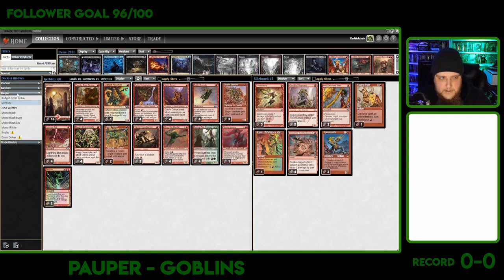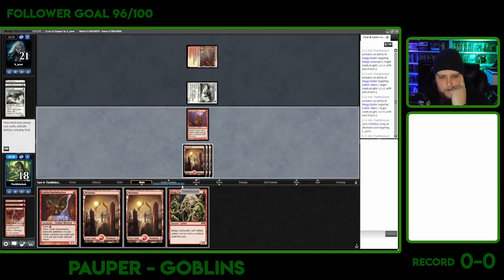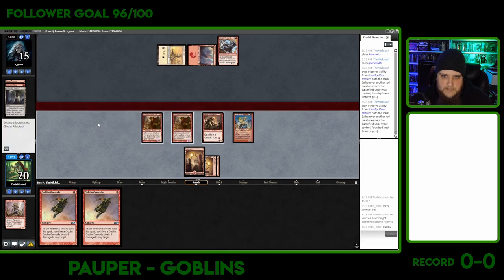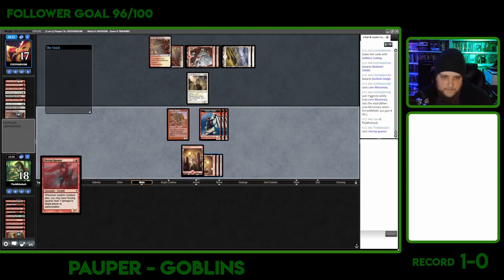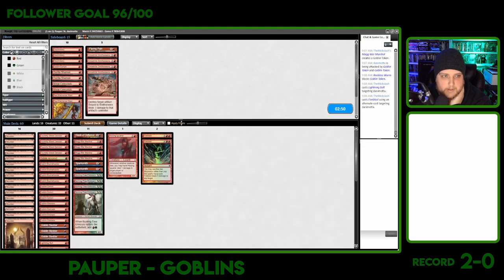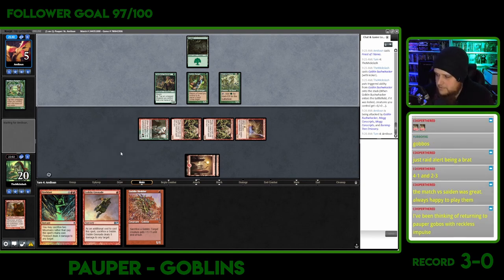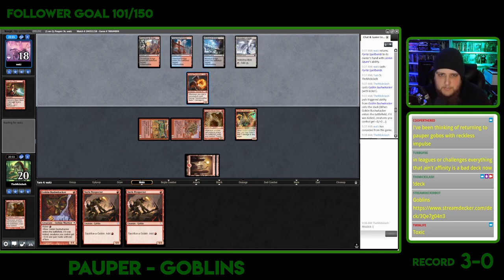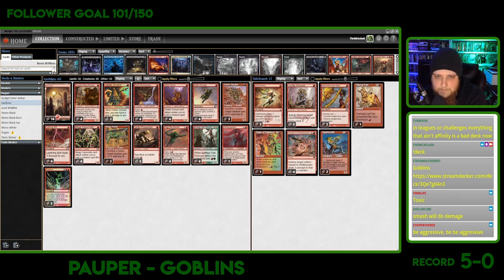The Most Aggressive Deck in Pauper!! [PAUPER Goblins] - Magic The Gathering Online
Playing some Pauper Mono Red Goblins on Magic The Gathering Online.

DECKLIST:
4x Foundry Street Denizen
1x Goblin Arsonist
4x Goblin Bushwhacker
4x Goblin Cohort
3x Goblin Sledder
4x Mogg Conscripts
2x Mogg Raider
3x Skirk Prospector
4x Burning-Tree Emissary
4x Mogg War Marshal
1x Hissing Iguanar
4x Goblin Grenade
4x Lightning Bolt
2x Fireblast
16x Mountain
SIDEBOARD:
3x Electrickery
2x Gorilla Shaman
2x Red Elemental Blast
1x Flaring Pain
1x Flash of Defiance
4x Smash to Smithereens
2x Sparksmith

INTRO [00:00]
Match 1 - Mardu [08:09]
Match 2 - Naya [27:09]
Match 3 - Gruul Madness [52:28]
Match 4 - Elves [01:16:09]
Match 5 - Jeskai Artifacts [01:28:07]
Match 6 - Jund Wildfire [01:44:40]
OUTRO [01:52:08]